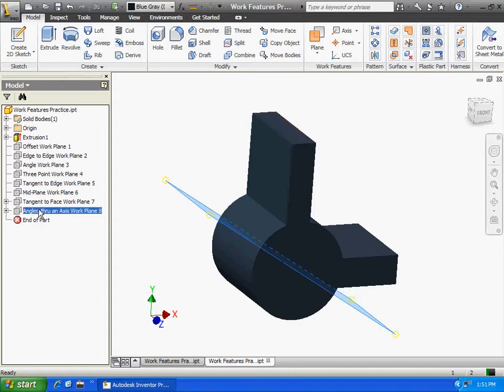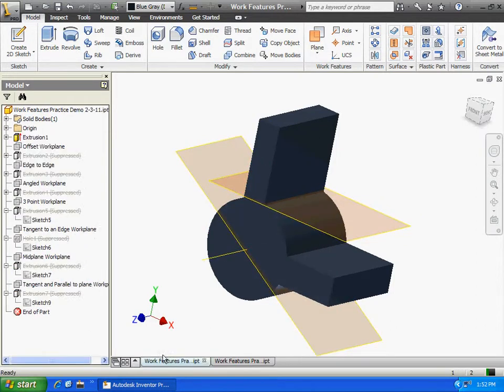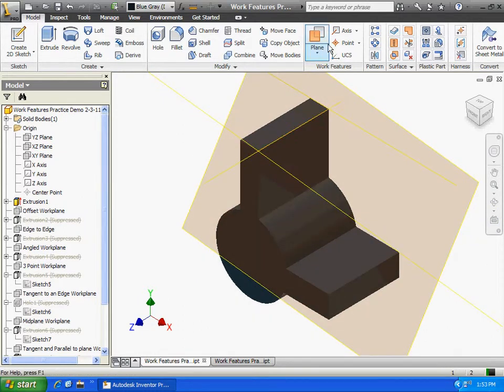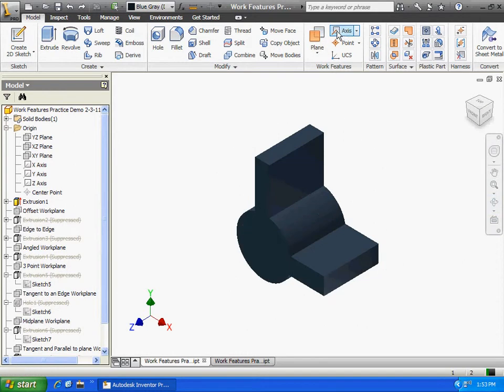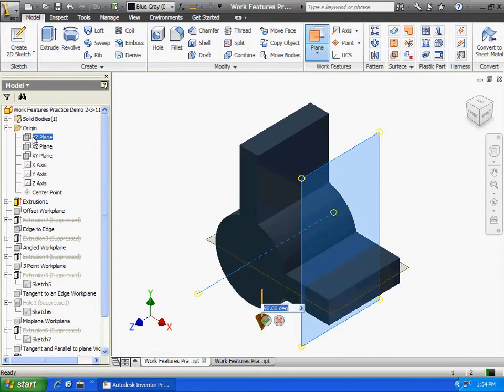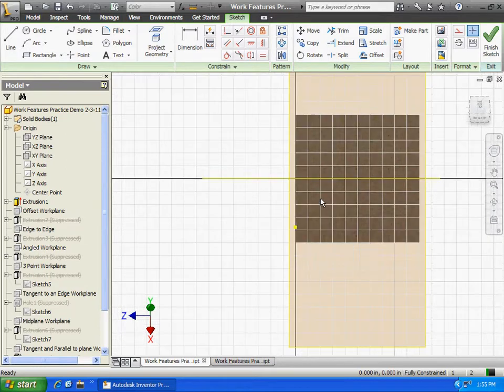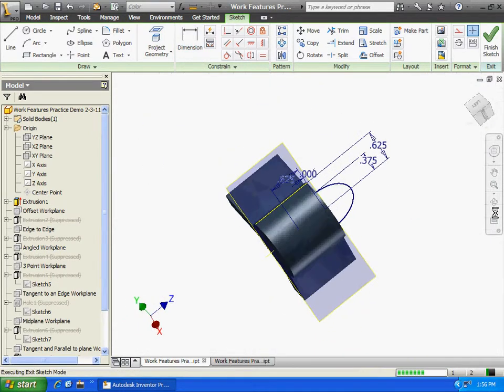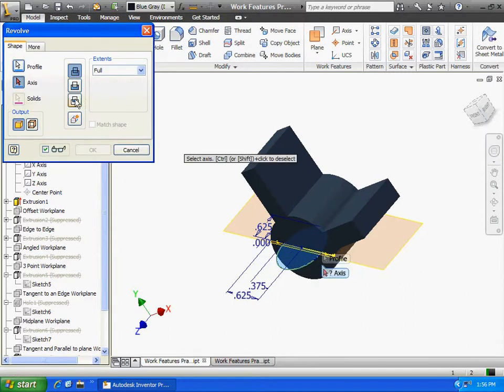Inventor - Workplane Features